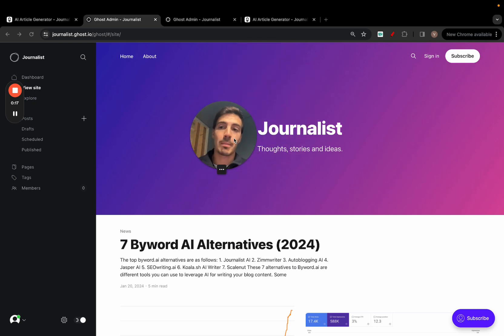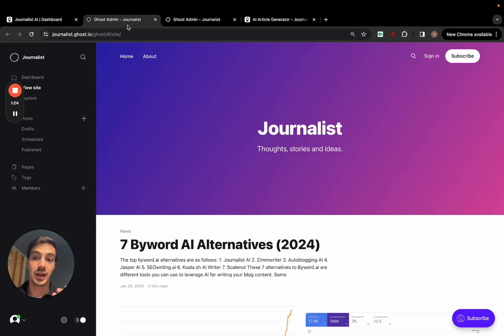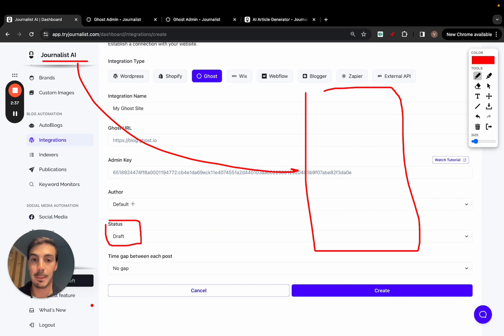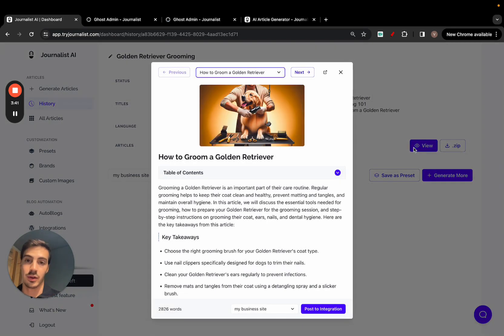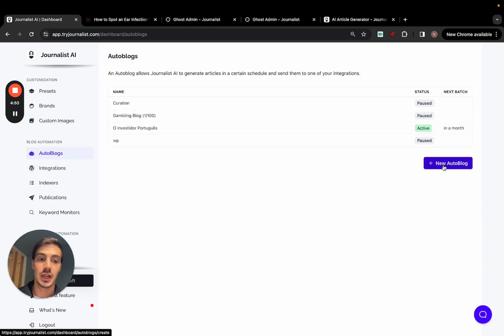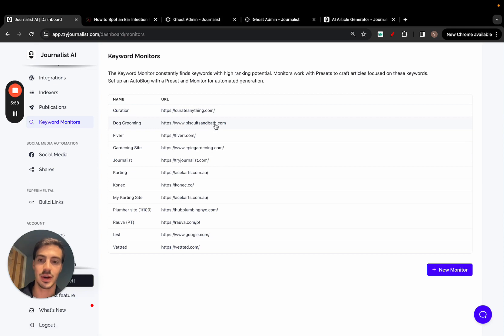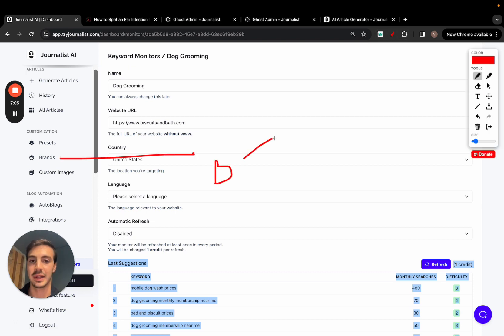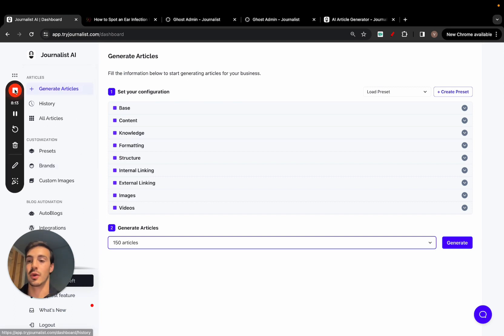How to Make an Automatic Ghost Blog (Ghost.io Autoblog Site)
. This is how to create an automatic blog using Ghost.io.

If you ever wanted to automate your blogging efforts while using Ghost as your blog CMS, now you can.

By leveraging a tool called Journalist AI, you're able to have an autoblogger running on autopilot for your Ghost blog.